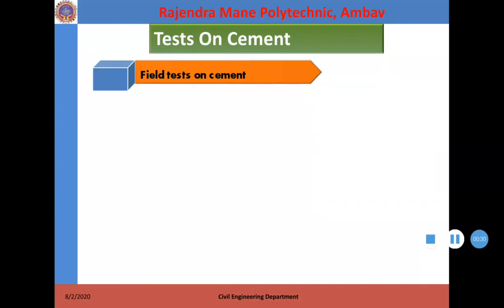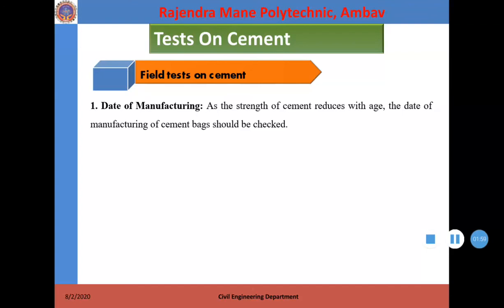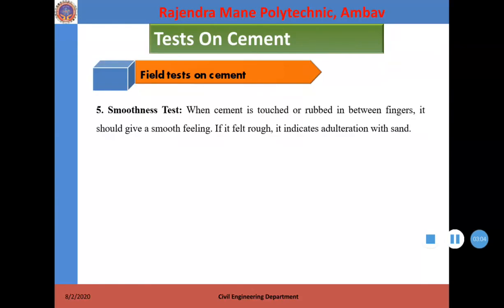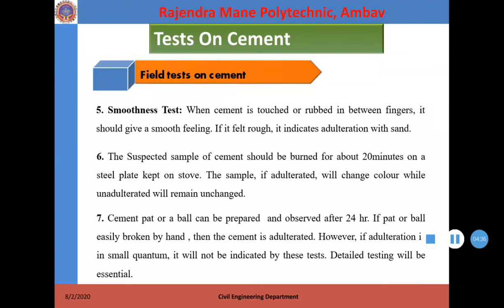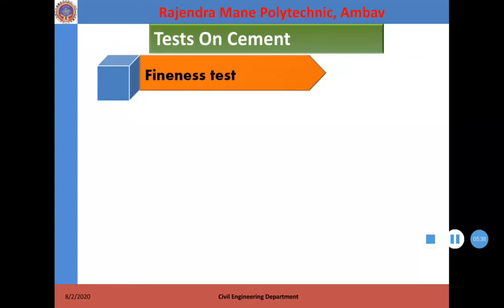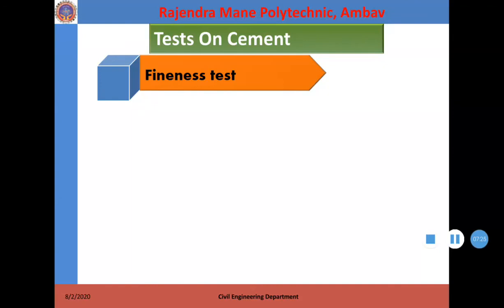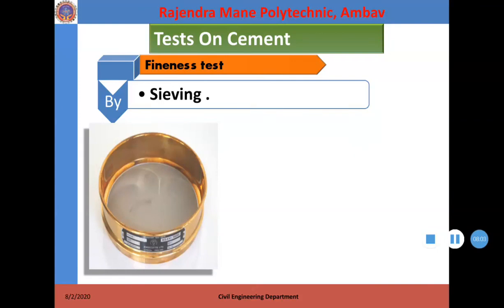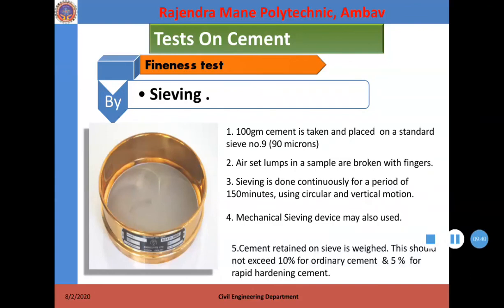Tests on cement 1